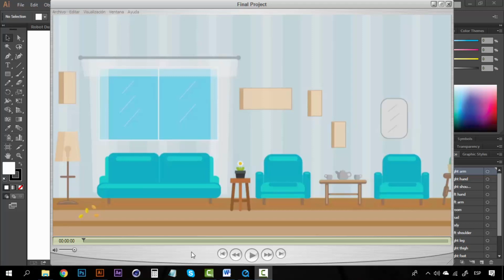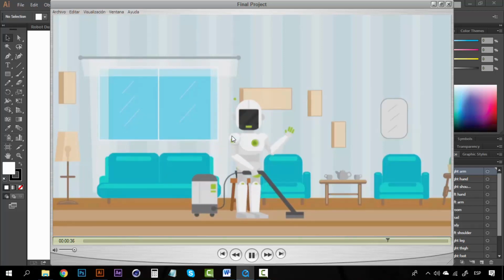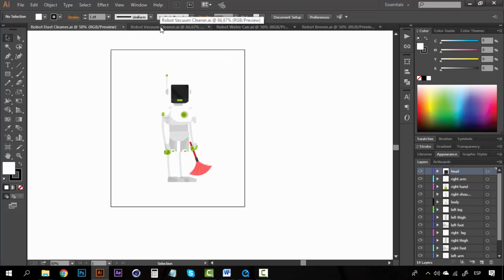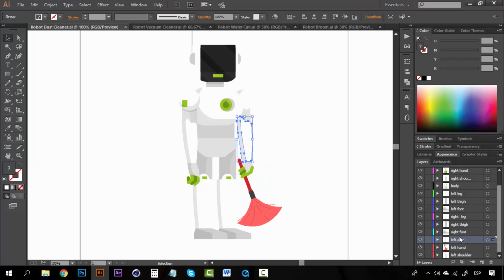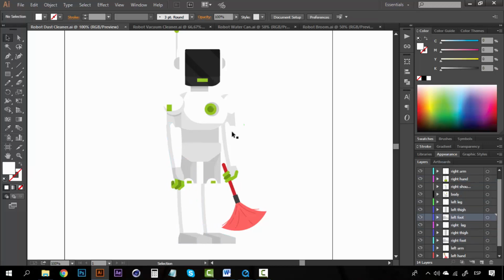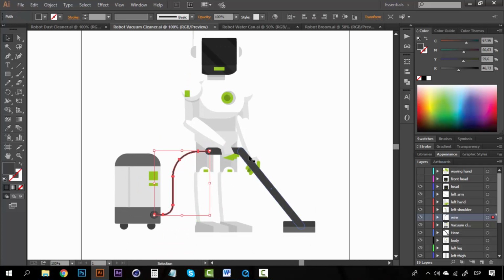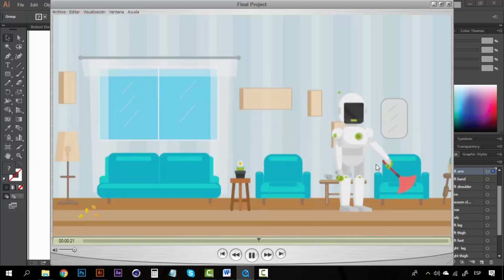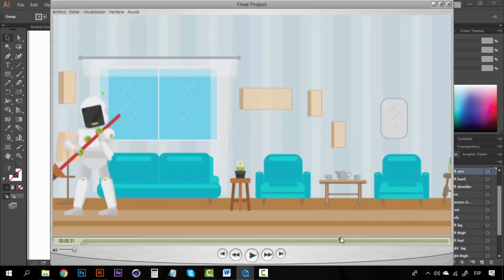12/19 Project introduction — Motion Graphics: After Effects from Scratch III_ENG